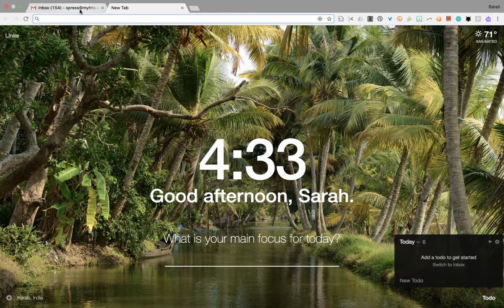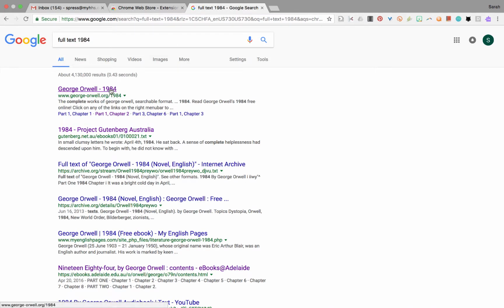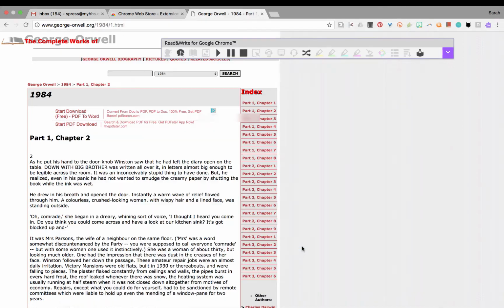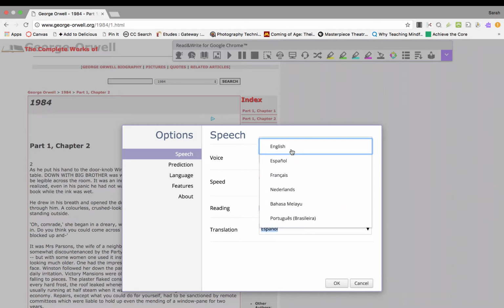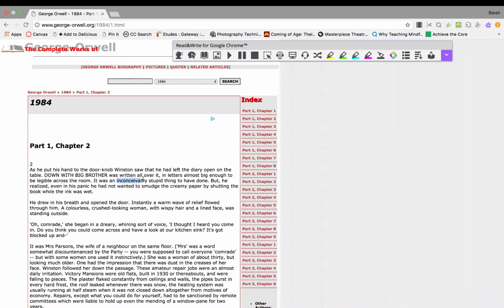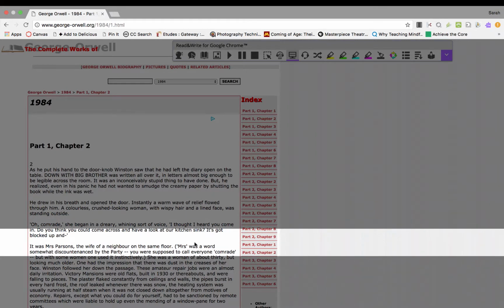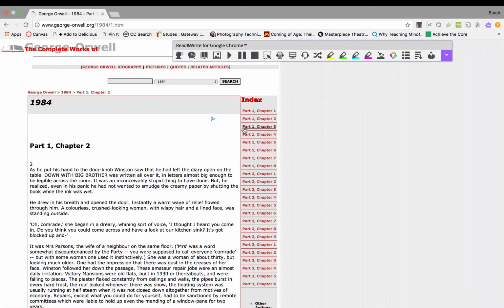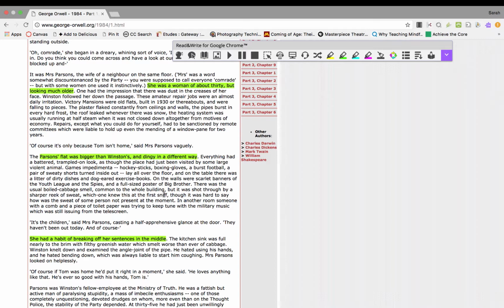Google Read and Write Demo for 1984